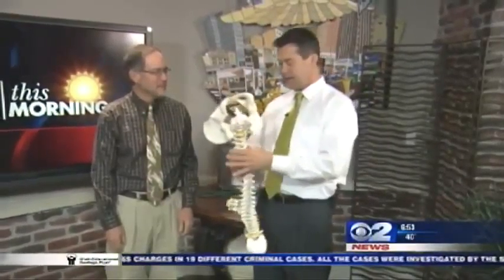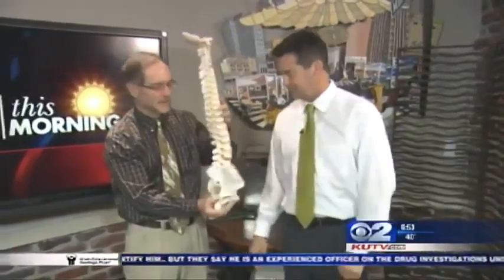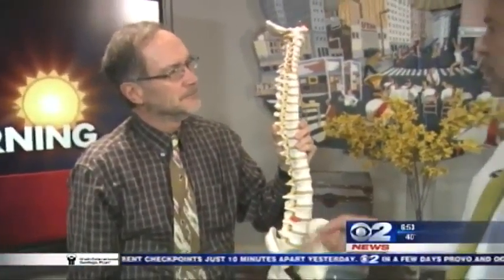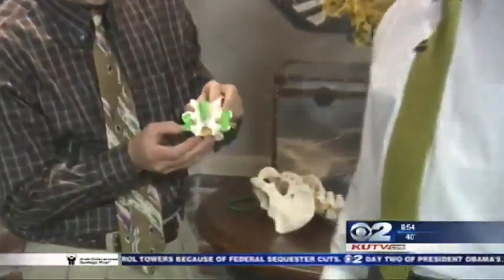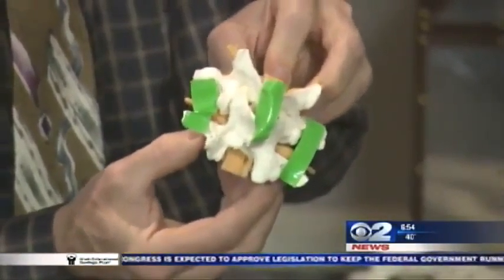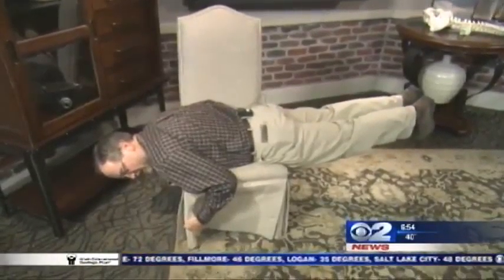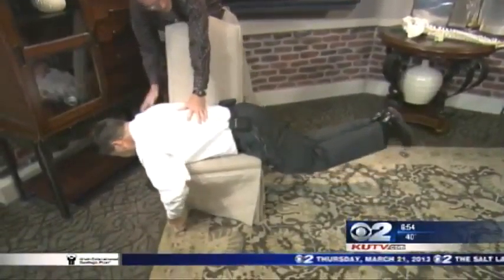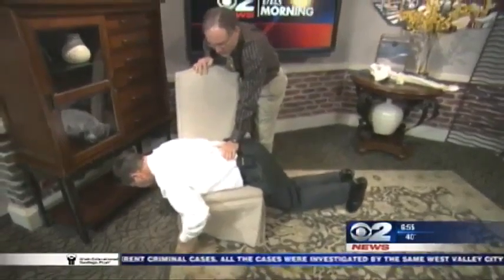Back Pain Facts and Myths